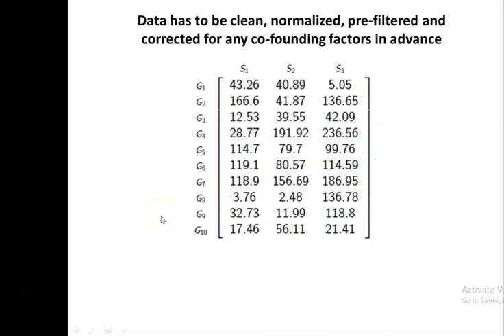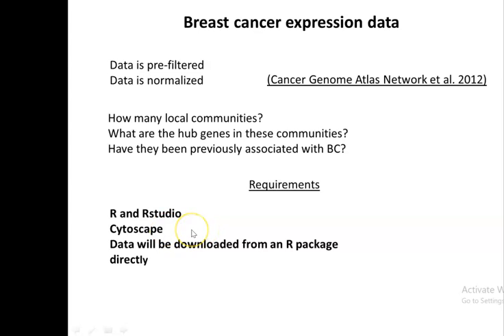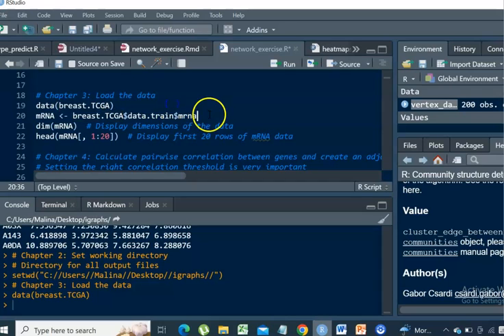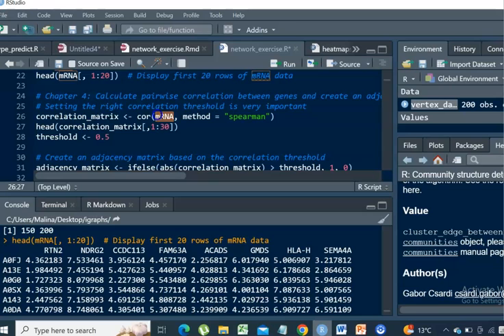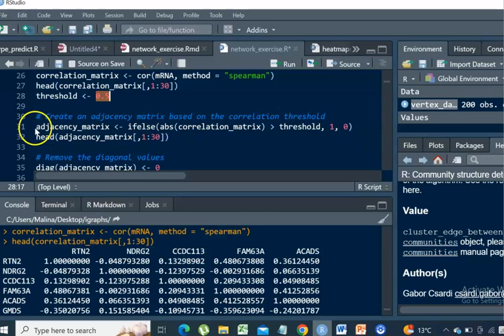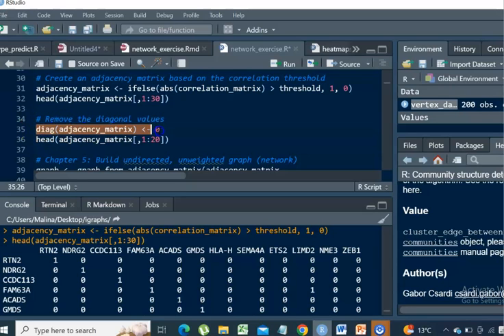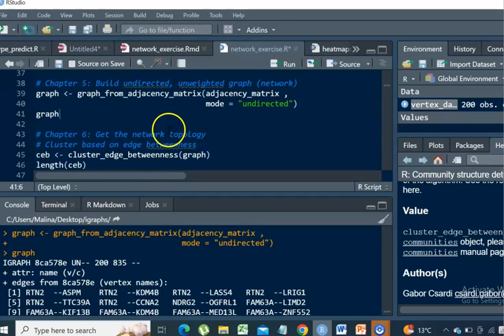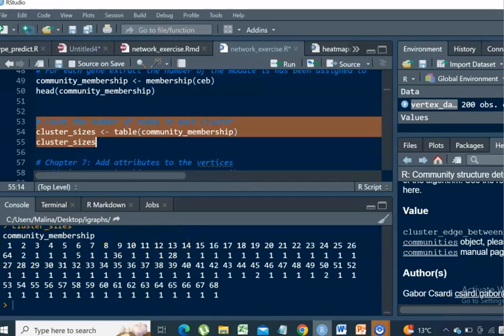Building co-expression network from gene expression data | R tutorial (1 of 2)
Welcome to a sneak peek of the beautiful world of Systems Biology, where we are going to use gene co-expression patterns and build a model representation (a network) of how the genes likely interact within the cells.